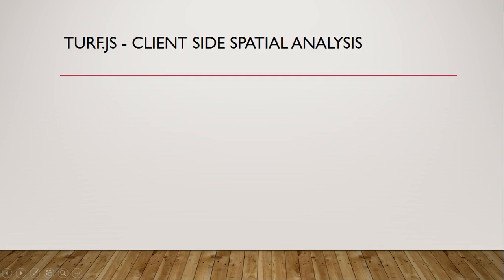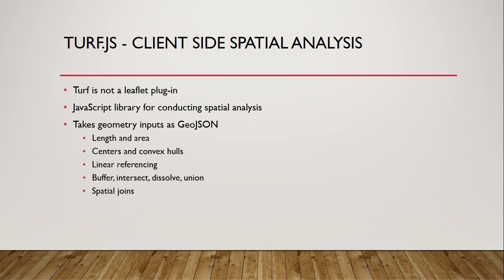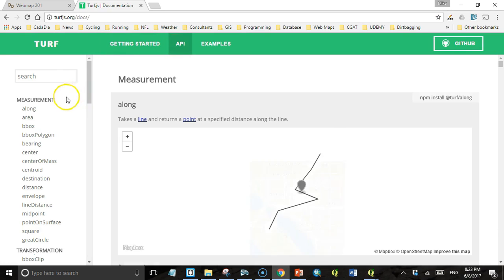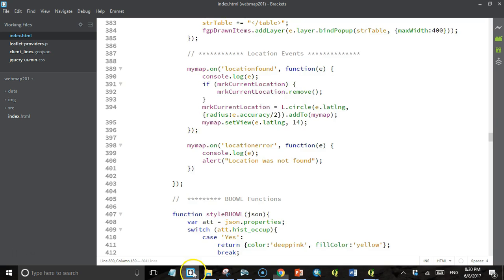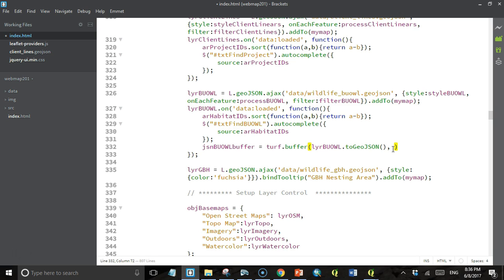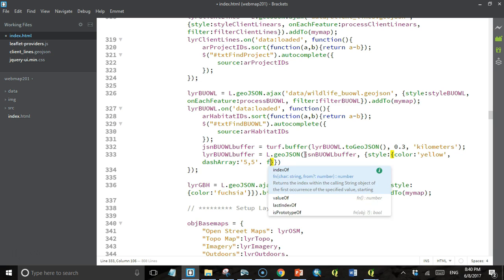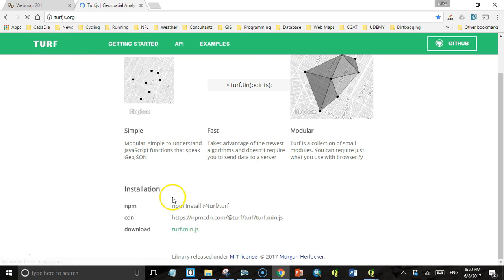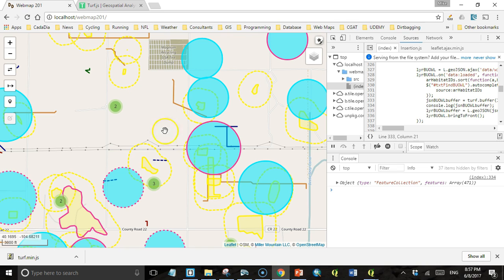Spatial Analaysis in Leaflet using Turf.js (Part 1 - buffers)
This video explains the basics of Turf.js.  Turf.js is a spatial analysis library for JavaScript.  You can use Turf.js in web mapping applications to create buffers, intersect and union polygons, dissolve on attributes, perform spatial joins, and much more.

Turf.js uses GeoJSON as inputs to its methods and so it is compatable with virtually all web mapping API's. It allows you to perform spatial analysis right in the browser, with no need for server calls.

In this video I demonstrate how to install Turf.js into a web mapping application and how to use it to buffer a feature class from a leaflet web map.

This video is actually lecture #55 from a course on leaflet programming that I am creating that will be available on Udemy June 15, 2017. I currently have a course on Web Programming for GIS Applications that serves as a pre-requisite to the course on leaflet programming if you are new to web GIS.